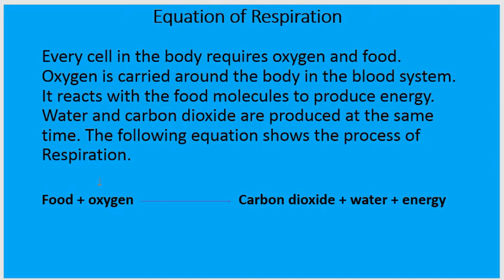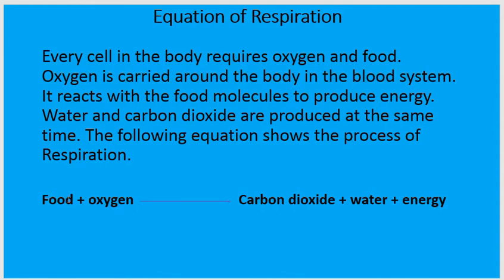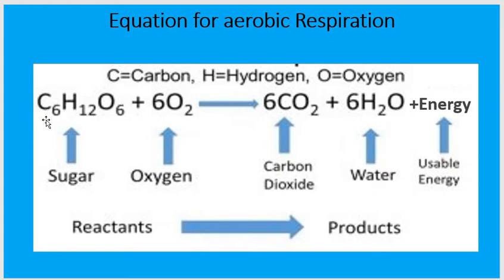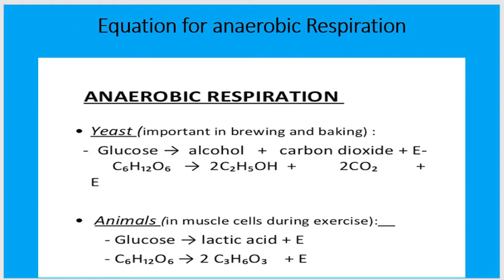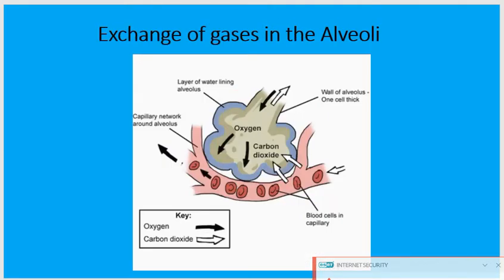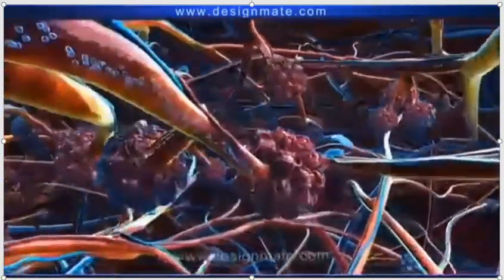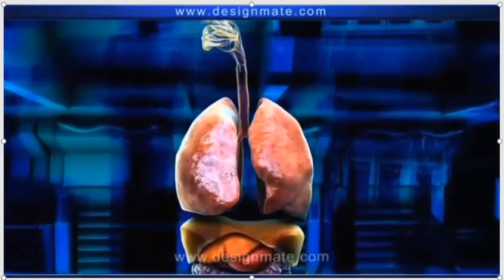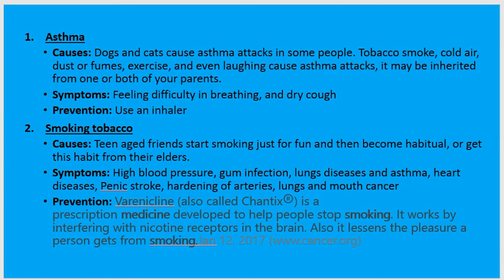Science Topic: Respiration & energy from food